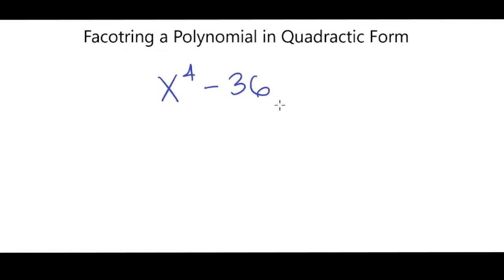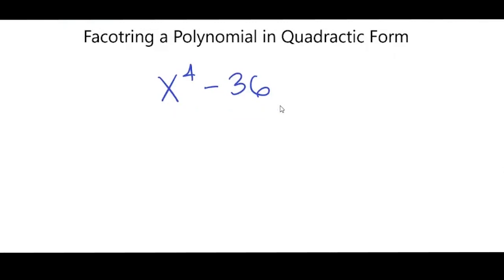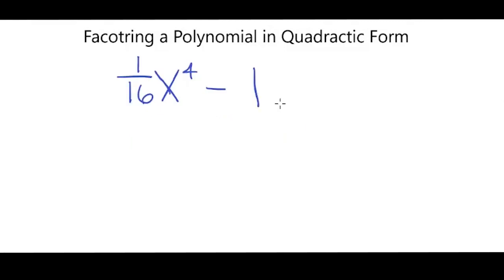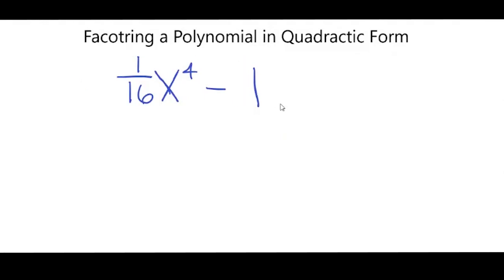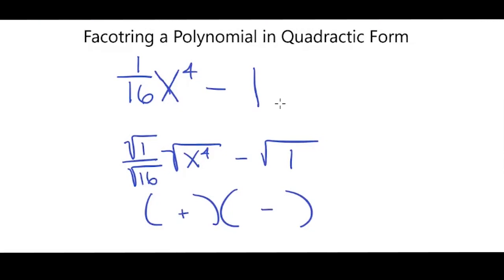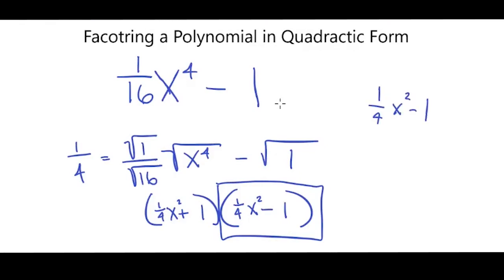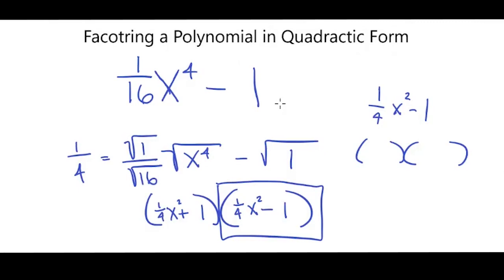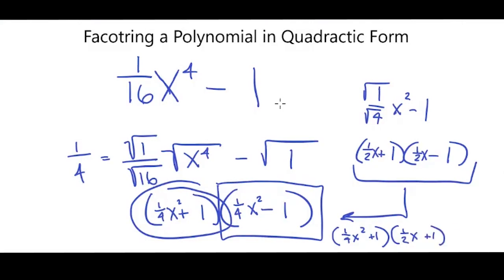Alg2 6•6 Factoring Polynomials in Quadratic form